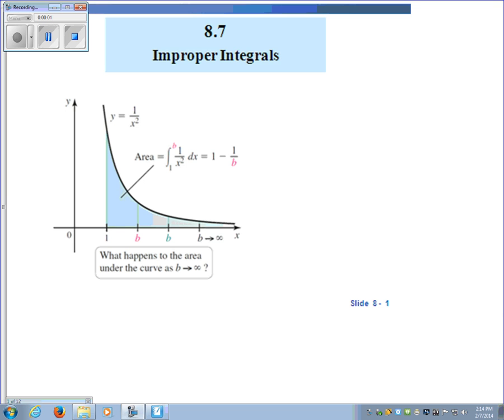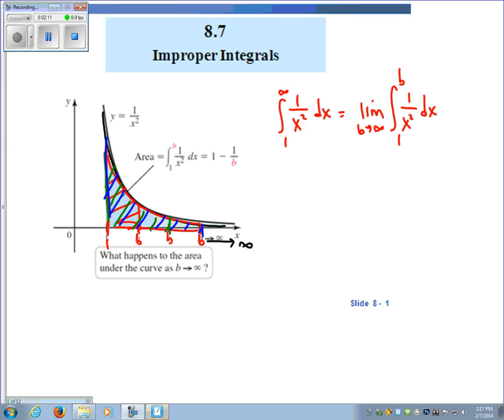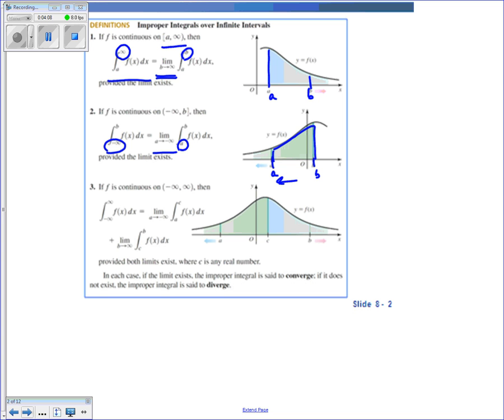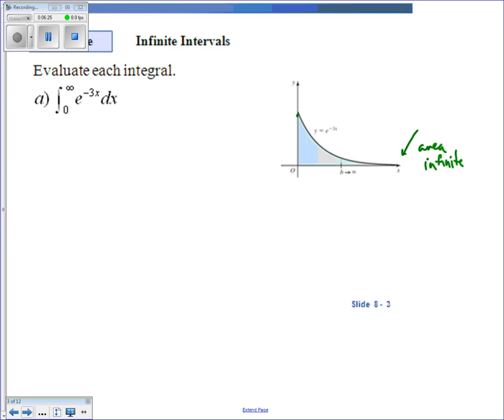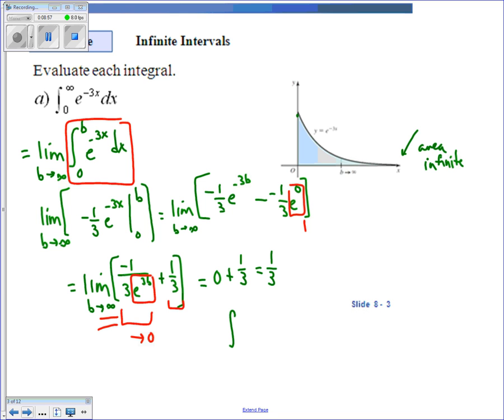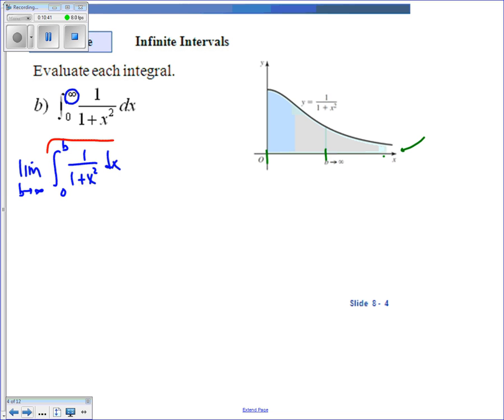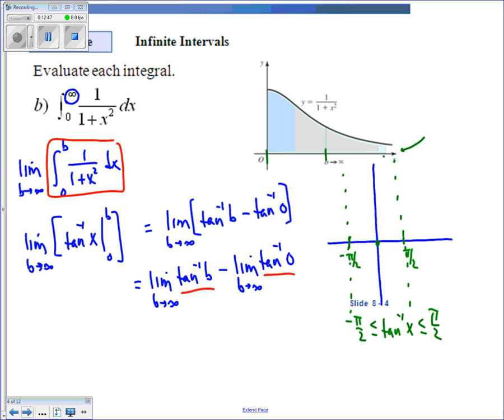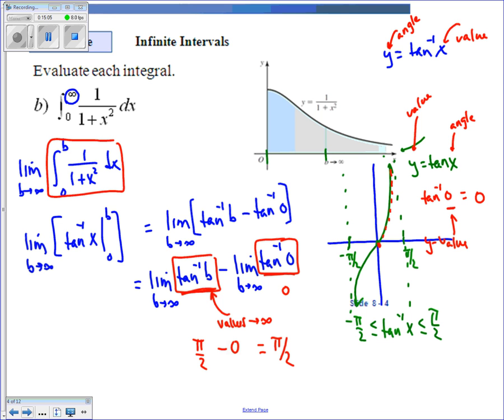Cal2 8 7 Obj 1